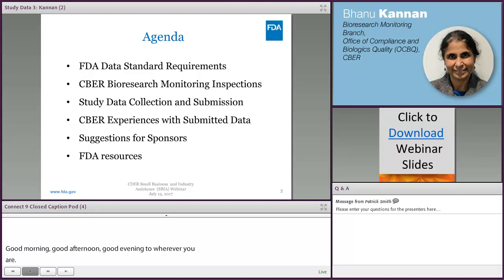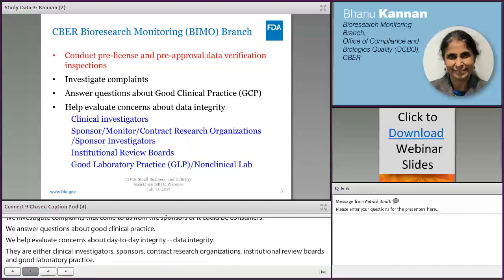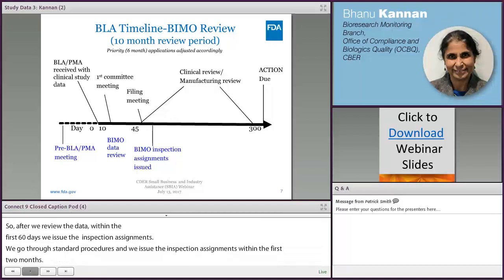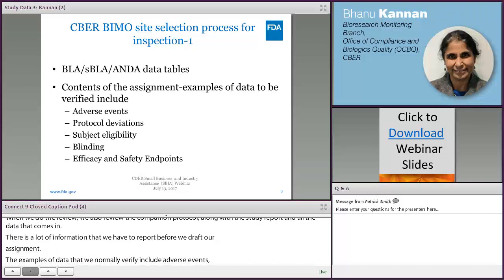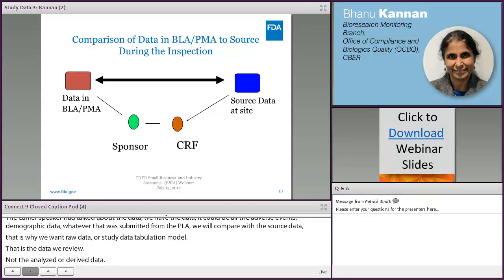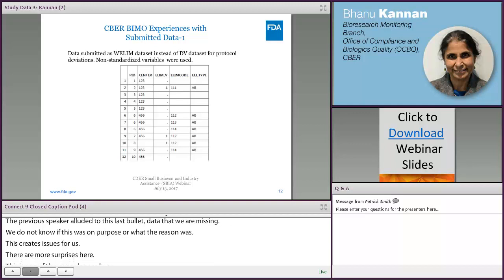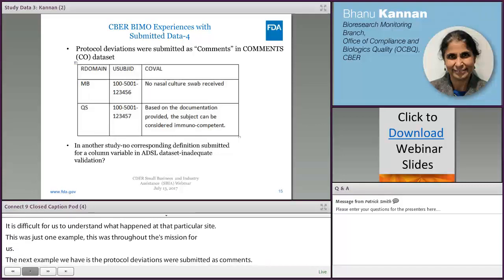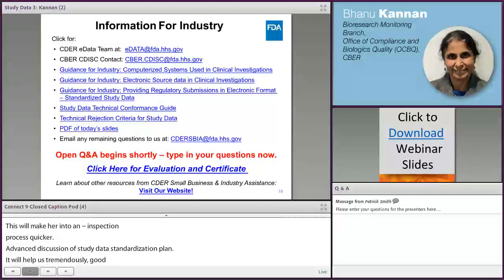Biologics Quality Bioresearch and Study Data Submissions (3of4) Technical Conformance– Jul. 13, 2017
CBER’s Bhanu Kannan provides a perspective from CBER’s Office of Compliance and Biologics Quality Bioresearch Monitoring experience with study data submissions. She discusses CBER bioresearch monitoring inspections, study data collection and submission, CBER experiences with submitted data, and suggestions for sponsors.